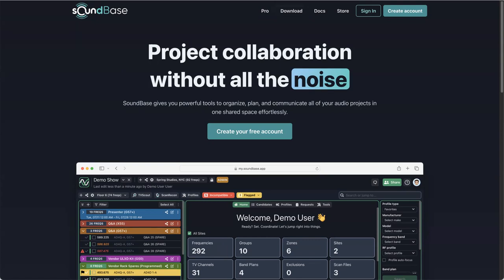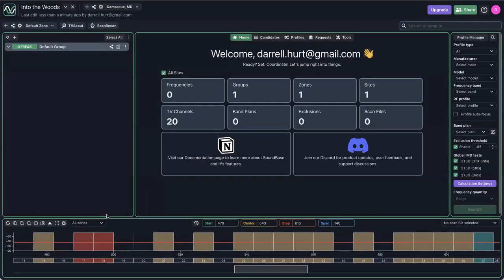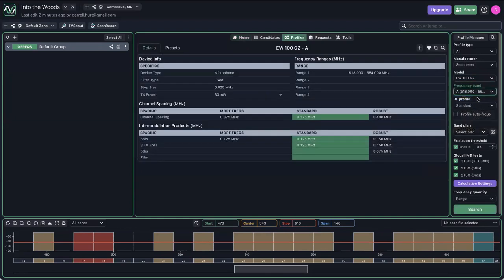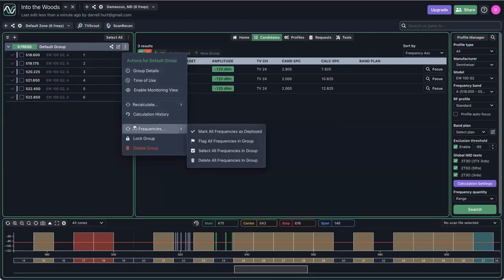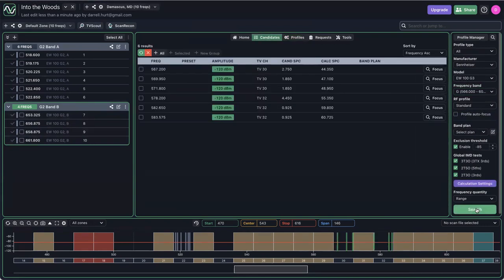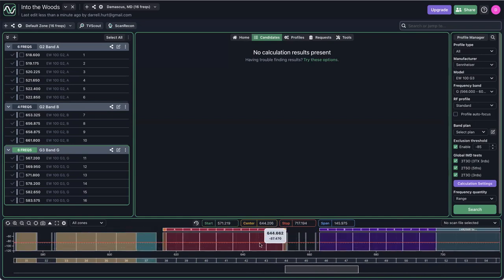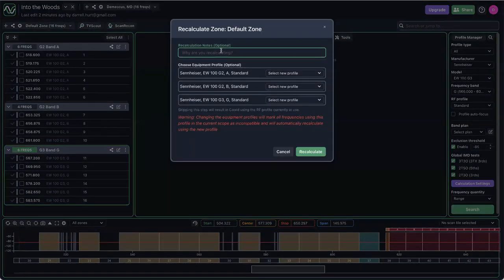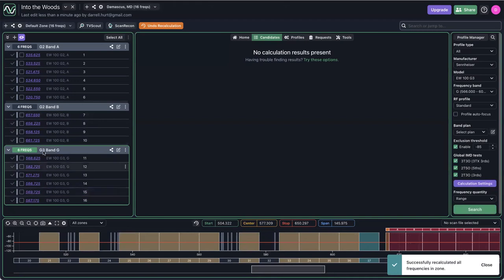Frequency Coordination with SoundBase.app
A quick video showing how to easily do frequency coordination for free using SoundBase.app. Frequency Coordination avoids transmitter intermodulation and environmental signal interference for multi-channel audio productions. This demonstration is for 16 wireless microphones representing three different varieties of equipment.